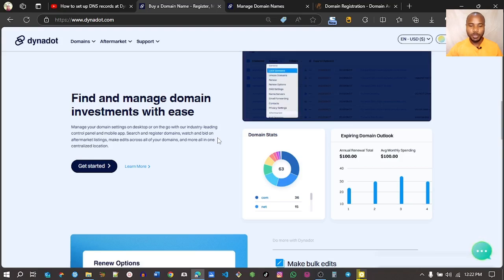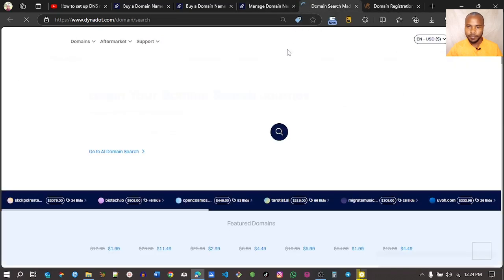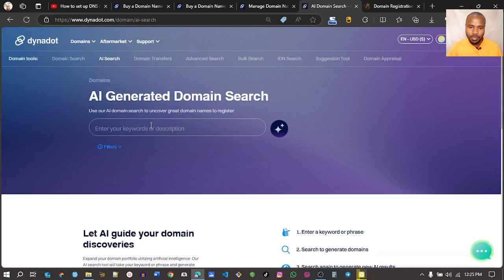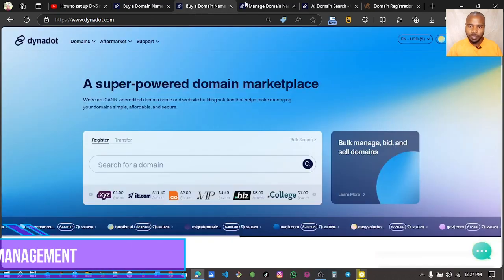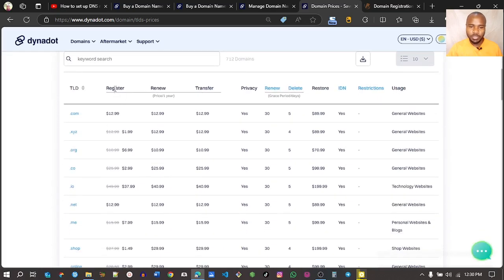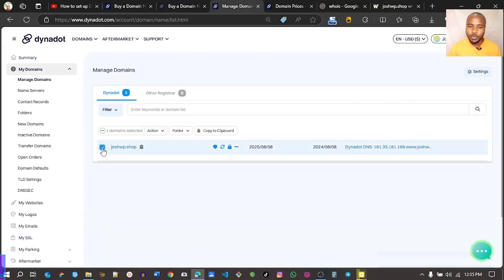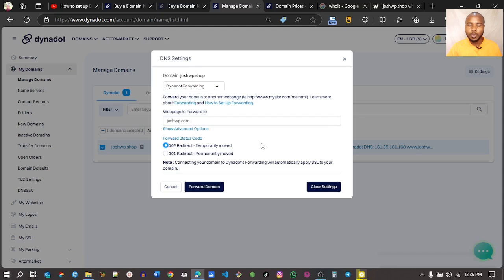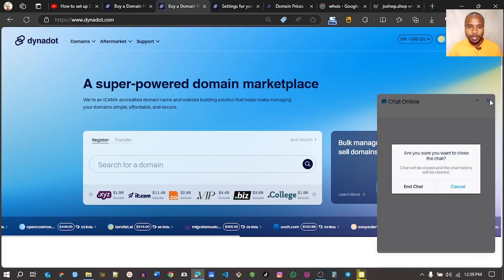BEST DOMAIN REGISTRAR | Cheapest Domain Registrar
In this tutorial, I will show you the best domain registrar.

Cheap hosting
Contabo VPS  -  4 vCPU Cores, 6 GB RAM, 100 GB NVMe @ $5/month